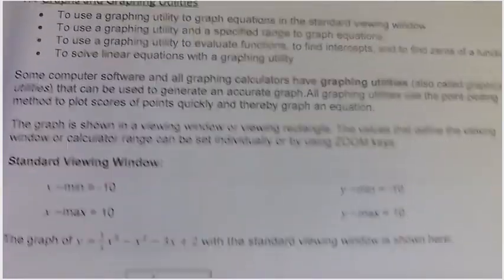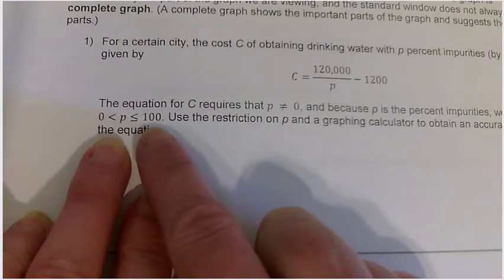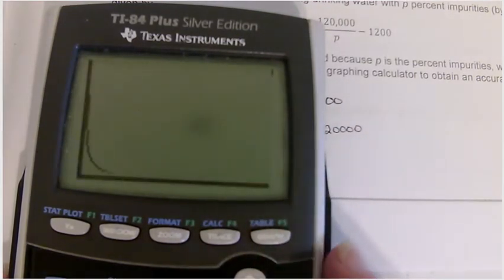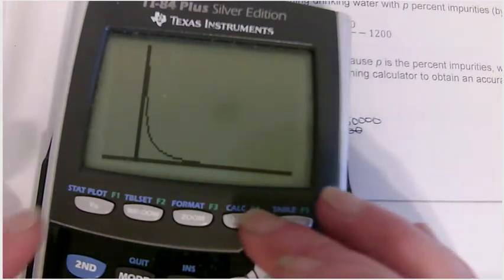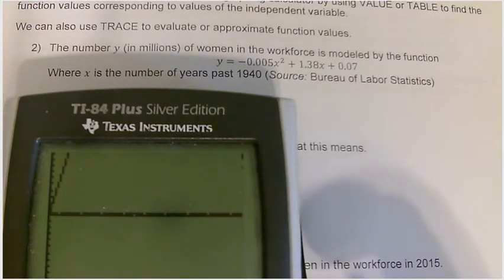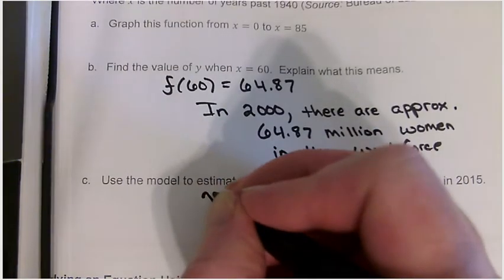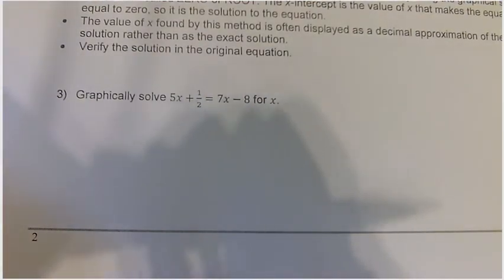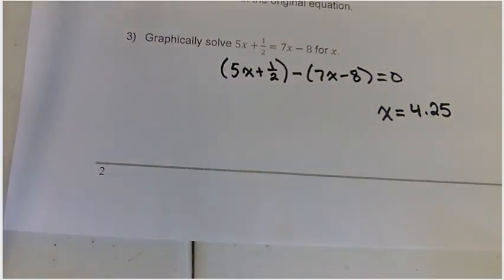1.4 Graphs and Graphing Utilities